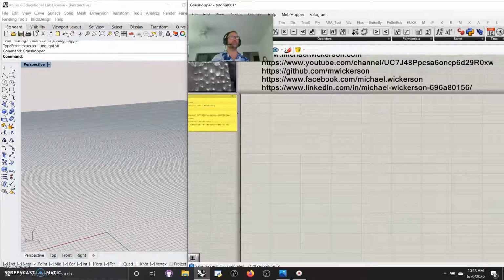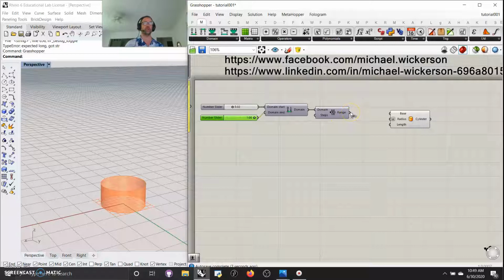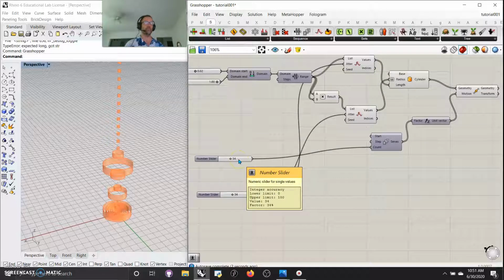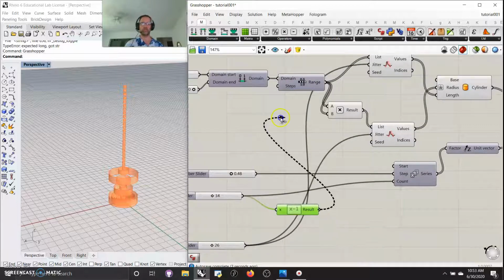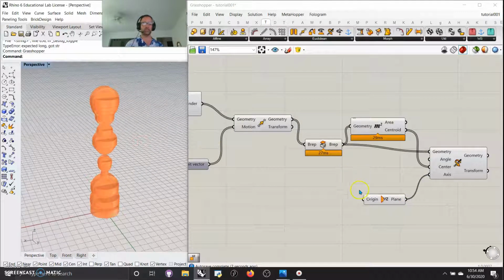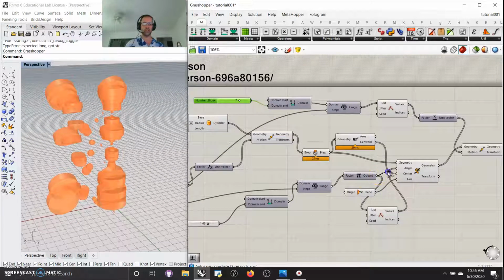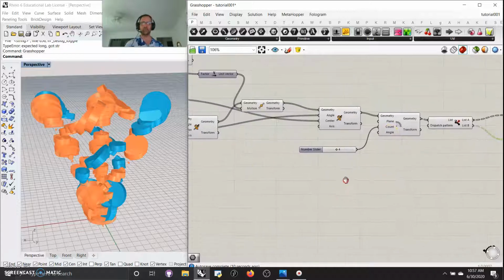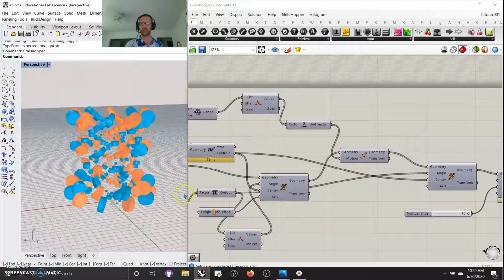Grasshopper for Rhino 3D - Tutorial 001